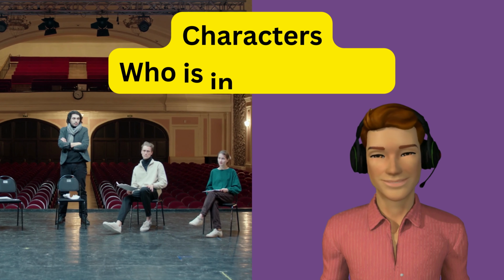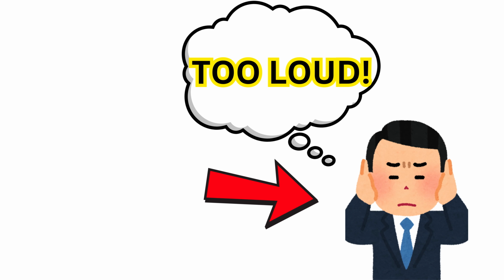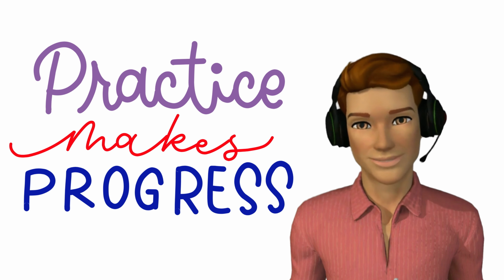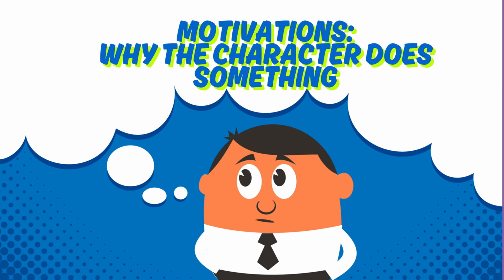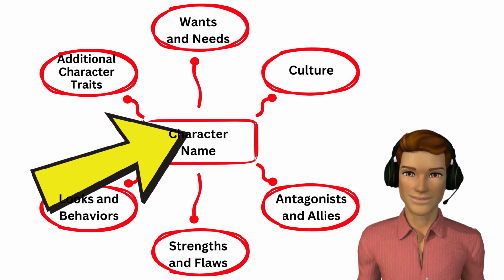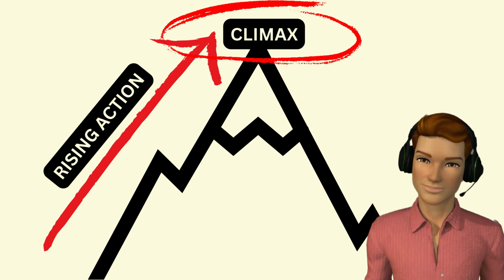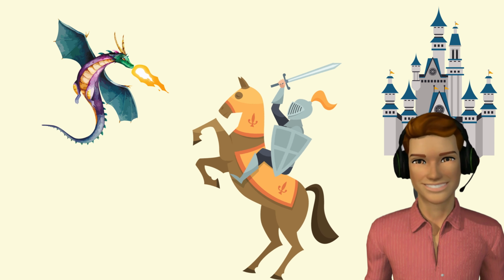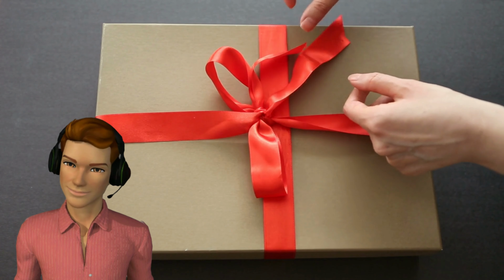English Project-Based Learning Video: Middle School Lesson 1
ELA Project-Based Learning for Middle School | Engage, Create, and Build Language Skills ✏️📚

Welcome to our Middle School ELA Project-Based Learning video is part of the A+, Virtual Learning Parent Directed Homeschool Program, where we combine creative projects with essential language arts skills! In this video, students will dive into engaging, hands-on activities that make reading, writing, and language fun and interactive.

🎯 What You’ll Experience in This Video:
✔️ Teacher-led ELA instruction focusing on reading comprehension, writing skills, and grammar
✔️ Project-based activities that allow students to apply language arts concepts creatively
✔️ A supportive learning atmosphere designed to help kids thrive

🌟 Why Our Homeschool Program Works:
✅ 100 Hours of Learning and Project-Based Learning to deepen understanding and application
✅ 100+ Hours of Video-Based ELA Lessons to build strong reading and writing foundations
✅ 100 Printable Lessons for offline practice and reinforcement
✅ 1 Hour/Week of Online Teacher Tutoring for personalized support
✅ Neurodivergent Learning Suggestions to cater to all learners’ needs
✅ Individualized Family Onboarding and Help with State Paperwork
✅ One-Month Trial – Full access to lessons, materials for just $50

By engaging in project-based learning, students don’t just read and write — they create, express, and explore language in a way that connects with their world. From creative writing to analyzing texts, this approach makes ELA skills more meaningful and enjoyable.

📌 Built for Parents. Inspired by Kids.
Watch and see how our teacher-supported approach makes ELA both fun and effective for your middle schooler!